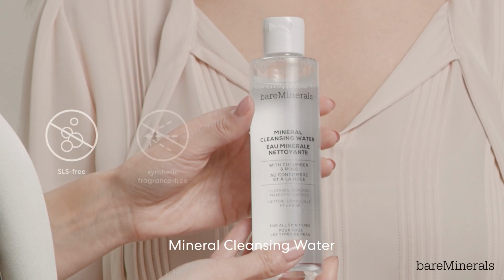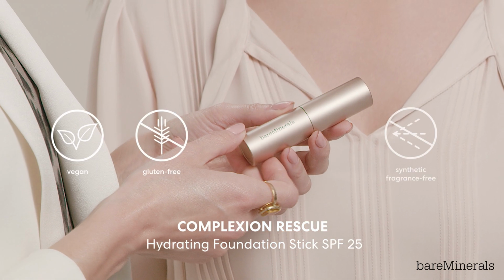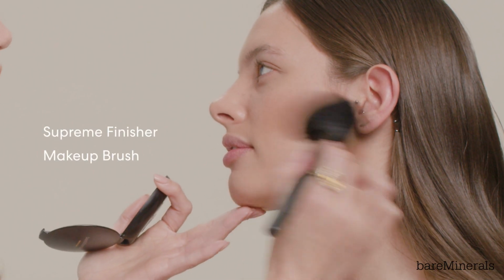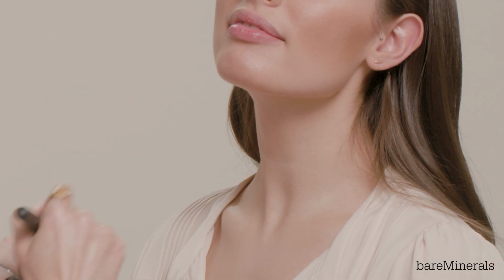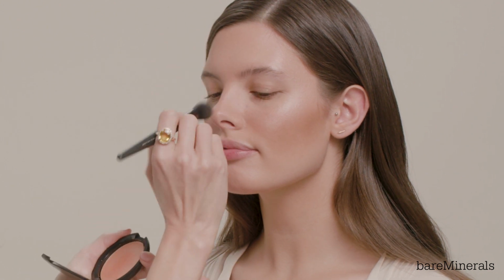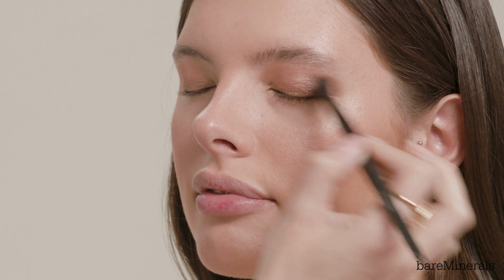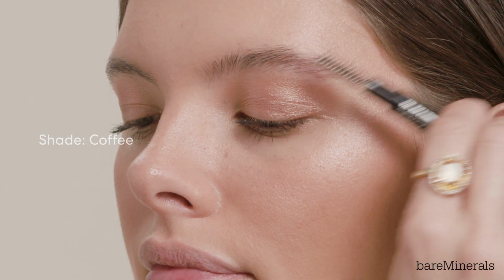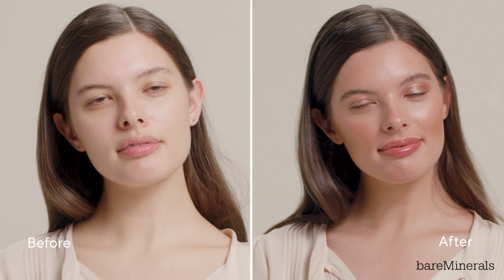Bronzed Summer Makeup Tutorial with Nikki DeRoest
Get a gorgeous, bronzed summer glow (sans glittery finish) with this full-face makeup tutorial by bareMinerals makeup artist Nikki DeRoest.

Nikki uses NEW bareMinerals Endless Summer Bronzer and Endless Glow Highlighter to achieve this natural-looking, sunkissed look in only a matter of minutes. To prep model Dana’s skin, she applies bareMinerals Mineral Cleansing Water using a cotton pad. Nikki then uses bareMinerals Complexion Rescue Defense Radiant Protective Veil and Hydrating Foundation Stick to prime and create a base, followed by bareMinerals Endless Summer Bronzer and Endless Glow Highlighter for beautiful luminosity (without the white cast that some highlighters create). She finishes the vacation-ready look with a simple, bronzed eye and shimmery lip, setting the makeup in place with bareMinerals Dew Mist Setting Spray.